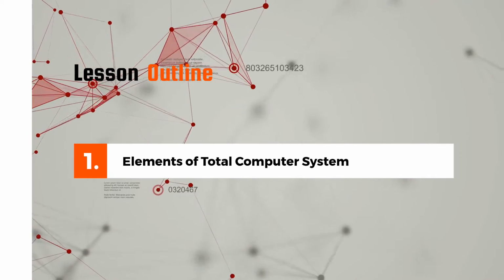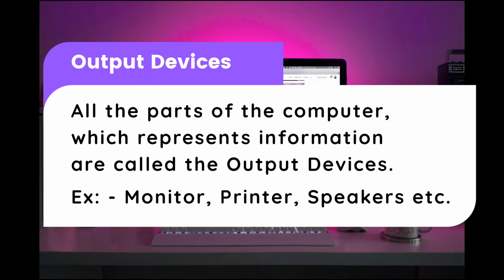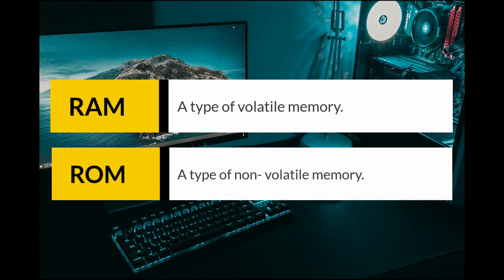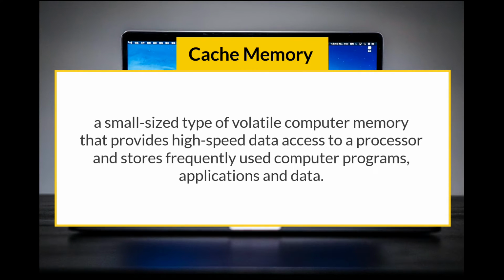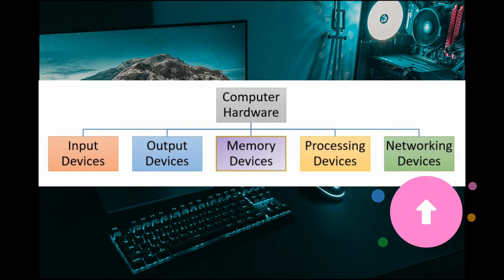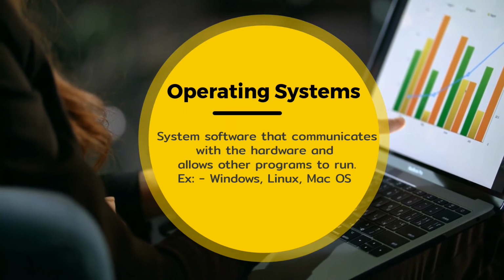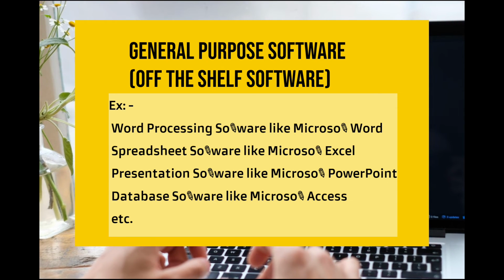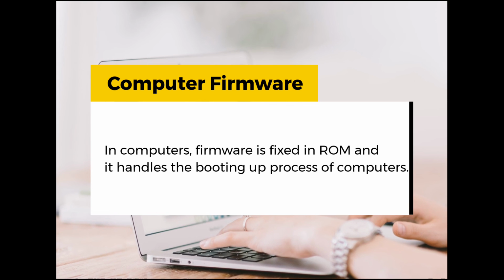A/L ICT | English Medium | Lesson 1.4 | Basic Components of a Computer System | By Dinesha Ekanayake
Selects and classifies the basic components of a computer system
By - Dinesha Ekanayake (MSc in Computer Science, BSc (Hons) in Business IT